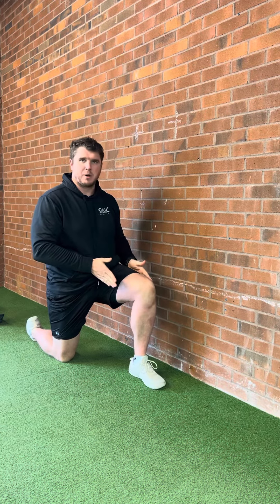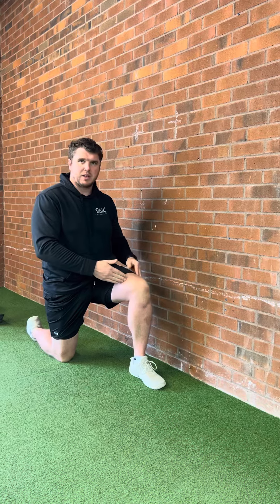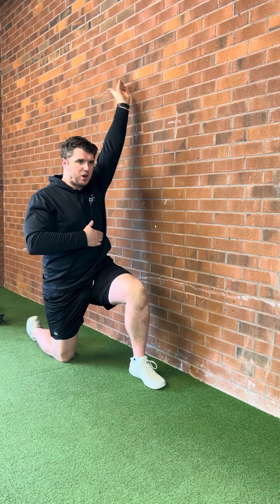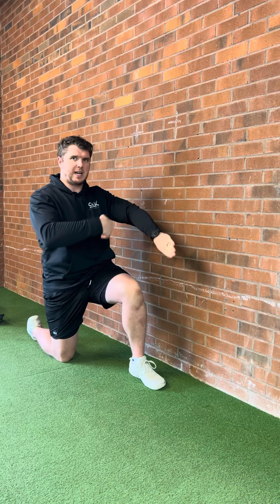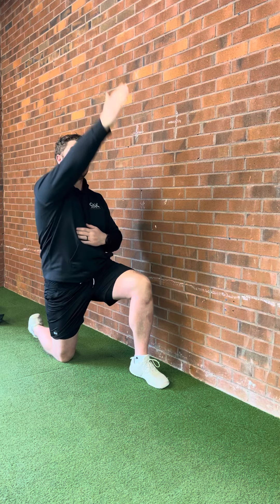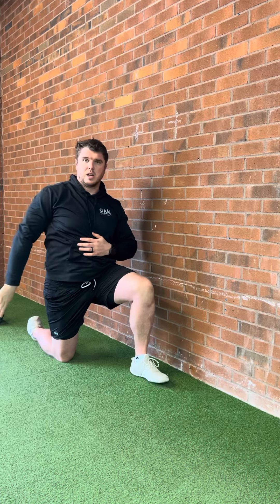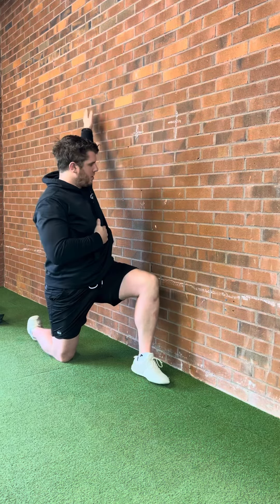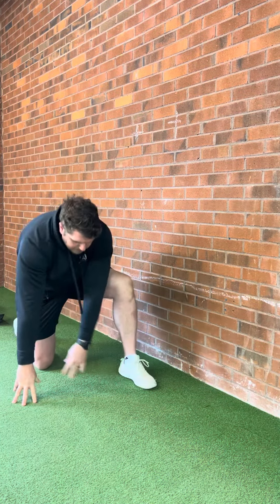1/2 Kneeling Shoulder CAR